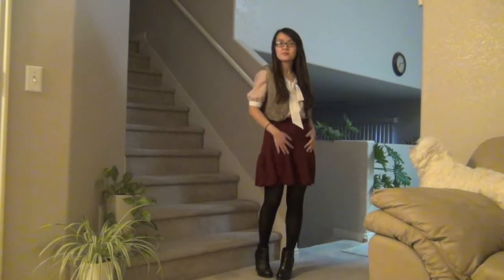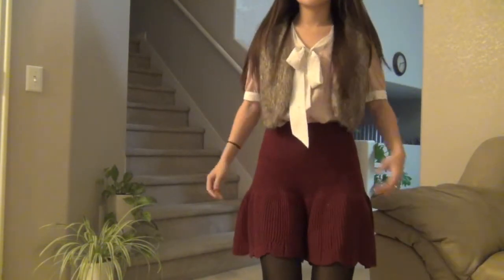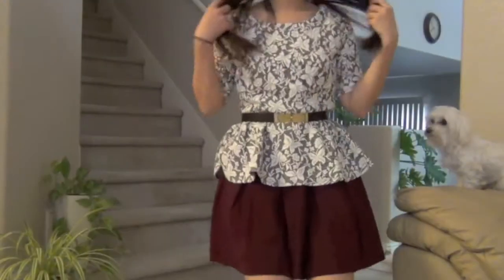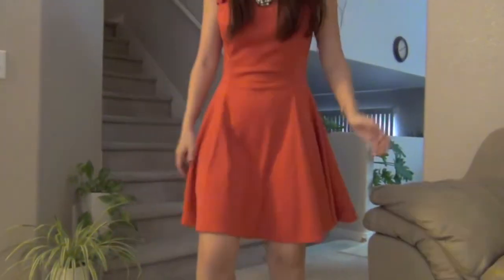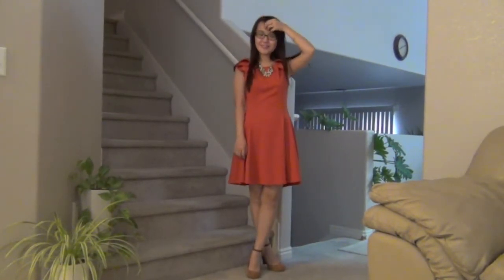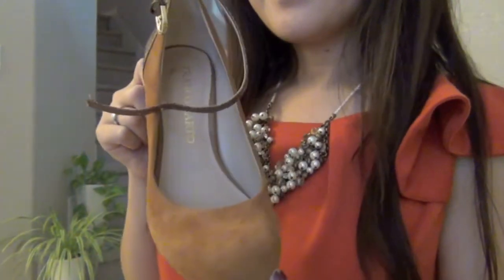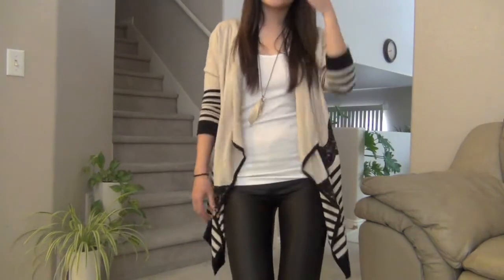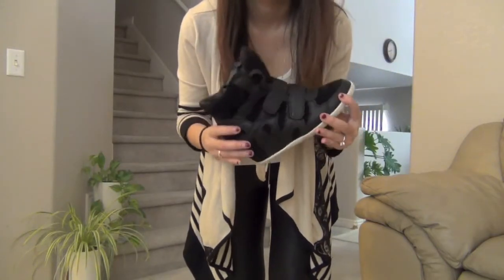Thanksgiving/Holiday Party Outfit Ideas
Hello there guy! How are you doing today? I hope you guy find this video helpful. Thank you so much for walking this journey with me and I hoped you all will continue to support me. Have a great Thanksgiving! xoxo Anh

Outfit 1:
Top: Jason Wu for Target
Vest: Yesstyle
Skirt: Anthropologie
Shoes: DV by Dolve Vita

Outfit 2:

Top: F21
Skirt:T by Alexander Wang
Belt: Jcrew
Boot: Sam Edelman

Outfit 3:
Dress: Asos
Shoes: Francisco Sarto
Necklace: Express

Outfit 4:
Cardigan: Nordstrom
Tank: Splendid
Pant: Bebe
Shoes: Ash